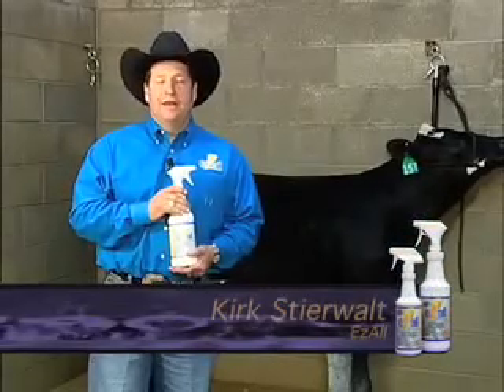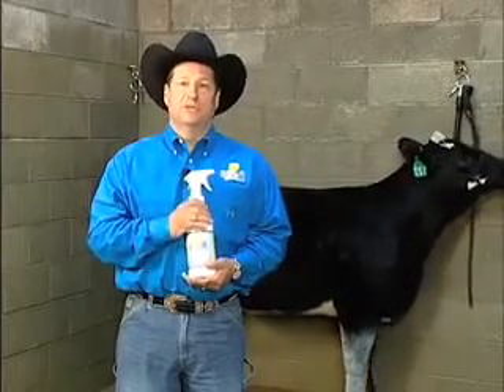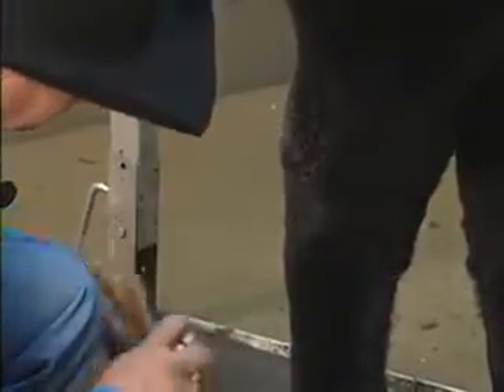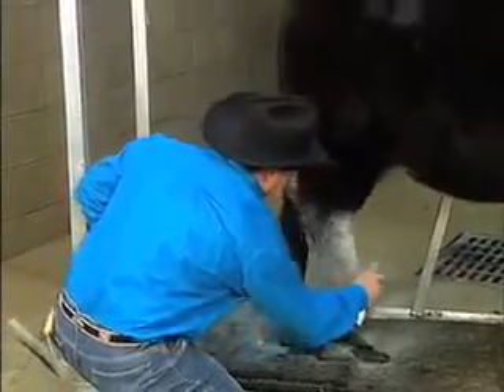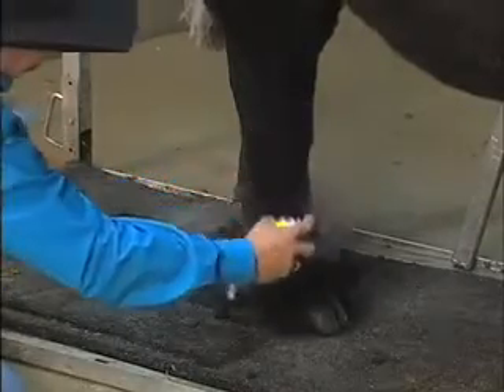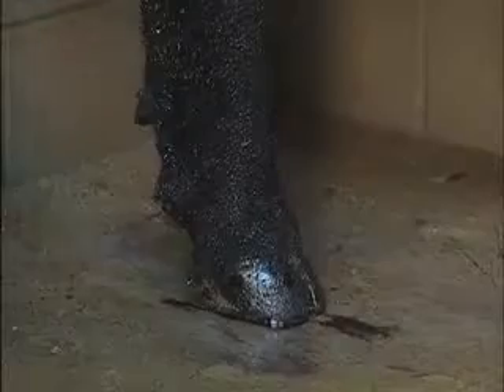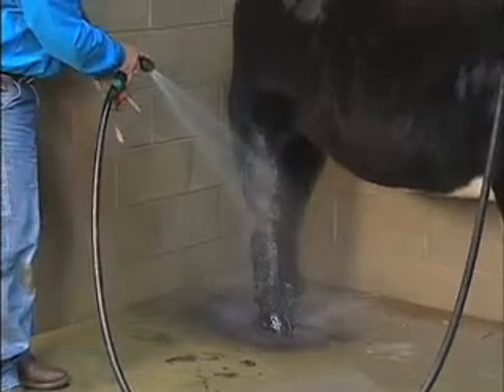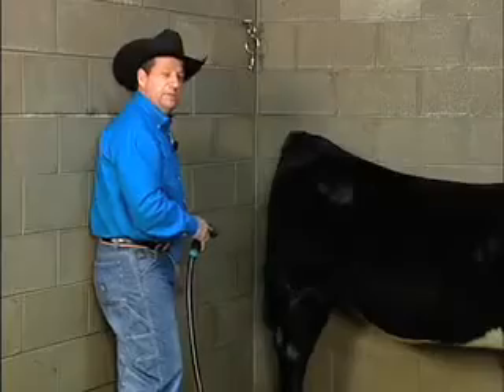eZall® It's Gone® Adhesive Remover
With eZall® It's Gone® Adhesive Remover, removing paints, glues, adhesives and other show day grooming products is safe and easy. This gentle, plant-based adhesive remover doesn't contain petroleum, toxins or carcinogens. It rinses clean with water and won't dry out your livetsock's hair or skin, making it perfect for repetitive show schedules.